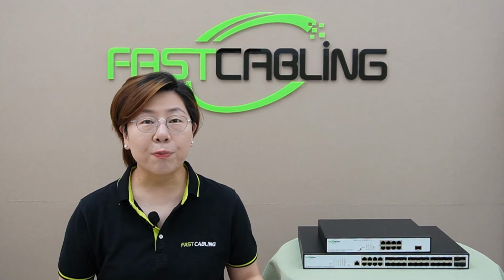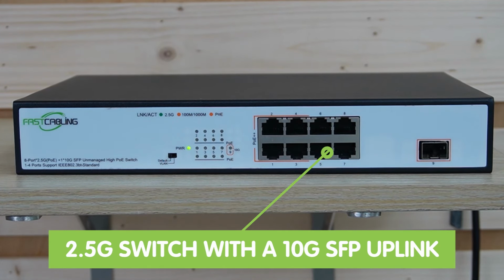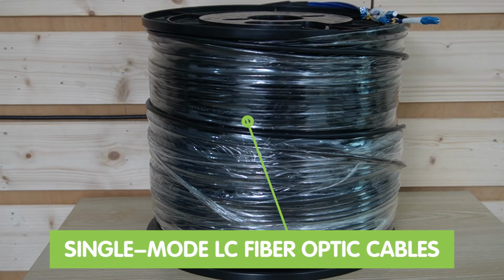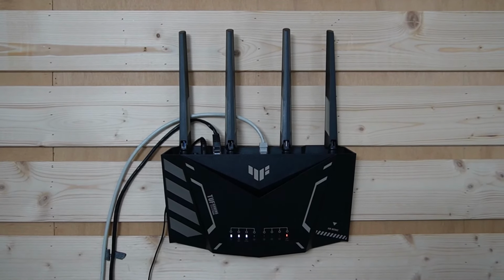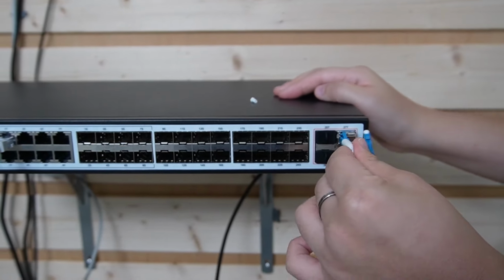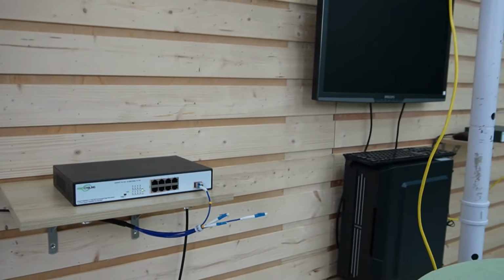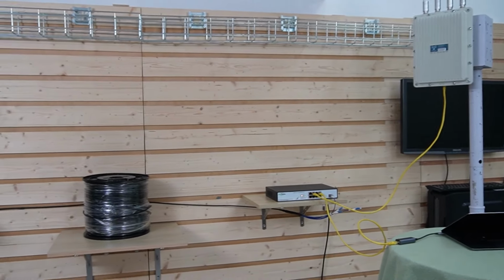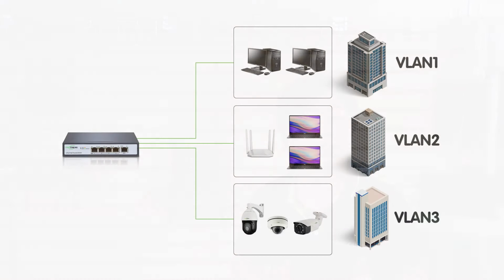Enhancing Enterprise Connectivity with 10G Fiber: Office Backbone and High-Density Areas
Unlock the full potential of your enterprise network with our comprehensive guide to enhancing connectivity using 10G fiber. In this video, we’ll walk you through a real-world case study, explore the essential components, and provide a step-by-step installation guide. Whether you're upgrading your office backbone or optimizing high-density areas, this setup ensures improved performance, reduced latency, and future-proofing your network.

0:00 Introduction
Case Study: Enhancing Connectivity at XYZ Corporation
Solution: 10G Point-to-Point Fiber Network
Components Overview
Step-by-Step Installation
Tips for Maximizing Network Performance and Reliability

Here are the product you can see in the video